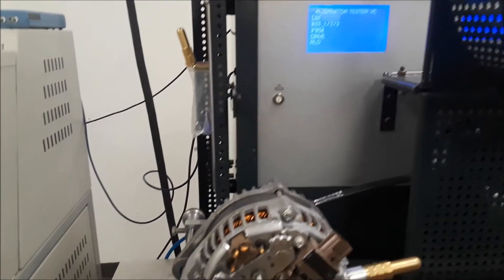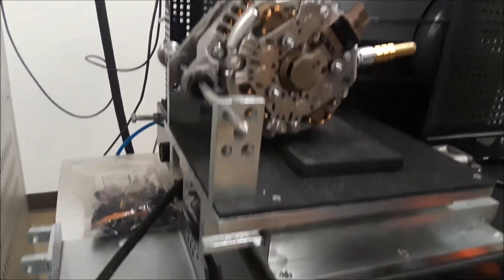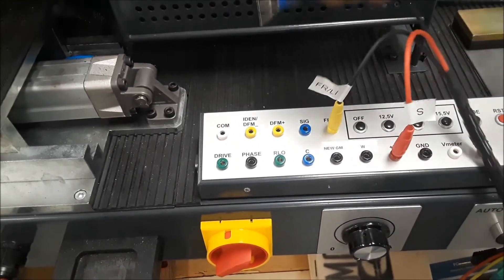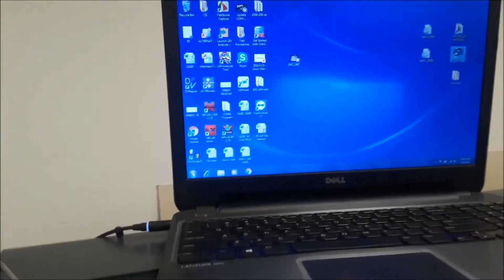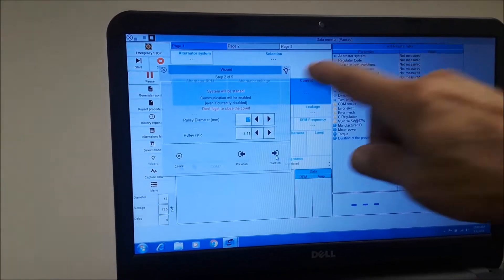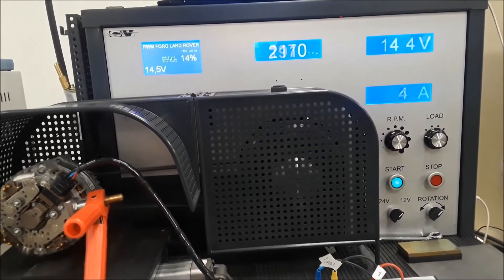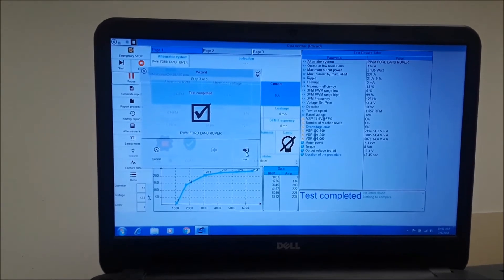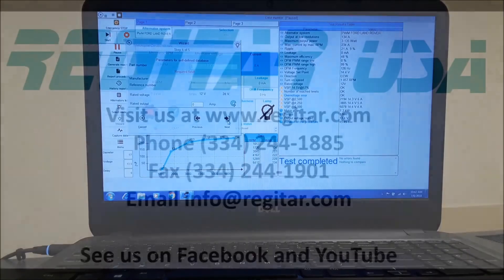Motoplat CV-307A Wizard Set Up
Demonstrating the Wizard Set Up Function for Motoplat CV-307A Test Bench using a Ford RVC Regulator